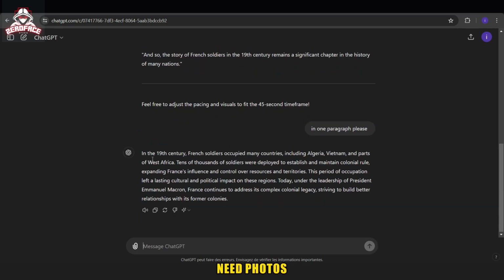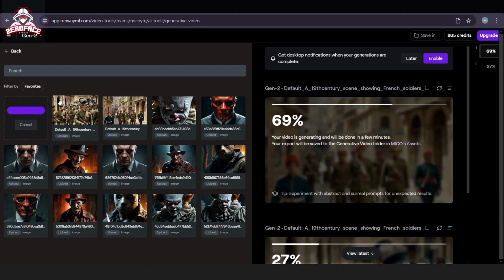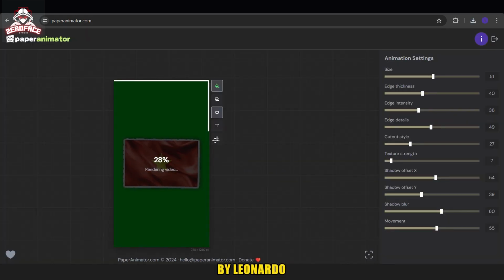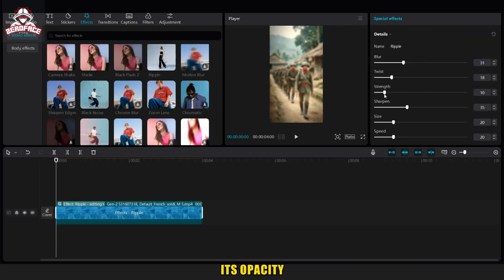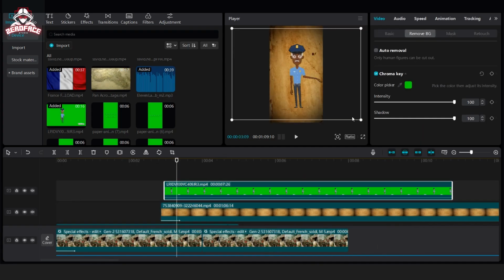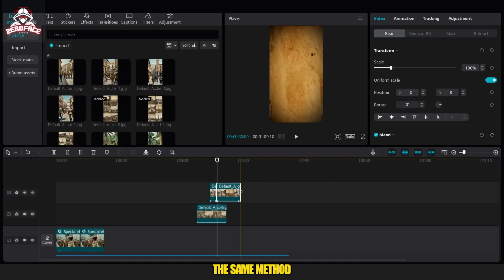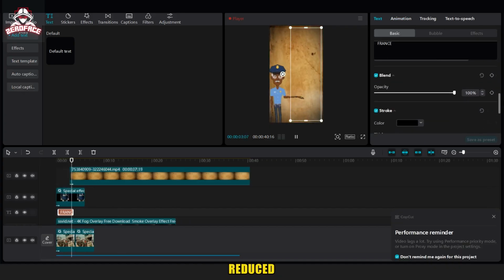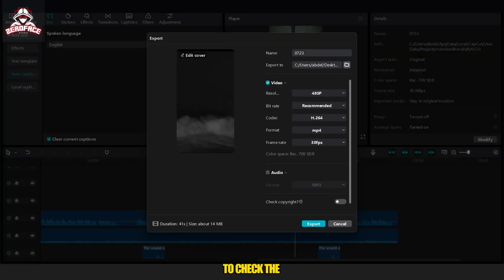Top AI Videos for Faceless YouTube Channels | Best Niche for YouTube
📺 Looking to build a YouTube channel without ever showing your face? You're not alone—and you're right on trend. In this video, we’ll explore the Top AI Videos for Faceless YouTube Channels and reveal the best faceless YouTube niches you can start in 2025.

These top faceless YouTube niches don’t just make it easier to create content—they also allow you to automate, scale, and earn revenue while staying behind the scenes. If you're ready to go viral without ever hitting “record” on a camera, this guide is made for you 🎯💻

We'll also show you real-life examples, faceless niche channel ideas, and how AI tools can help you create content 10x faster.

🔍 Inside This Video:
🤖 Top AI tools for faceless video creation
📈 Most profitable faceless YouTube channel niches
💡 Creative faceless niche channel ideas that are beginner-friendly
⚙️ How to generate, edit, and voiceover videos with AI
🧠 Real strategies to pick the best faceless YouTube niches

🚨 STICKERS YOU’LL SEE:
🎙️ No Camera, No Problem
💰 Monetize Without Filming
🤖 AI-Powered Video Magic
📊 Niche Ideas That Work
🔥 Build a Channel in Stealth Mode

💬 Got a niche in mind but not sure where to start?
👍 LIKE if this gave you fresh ideas